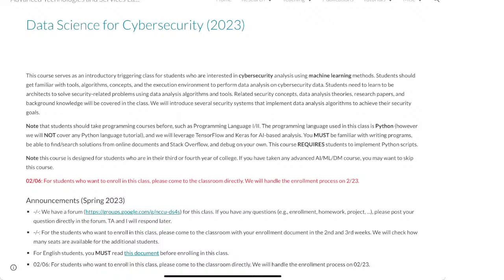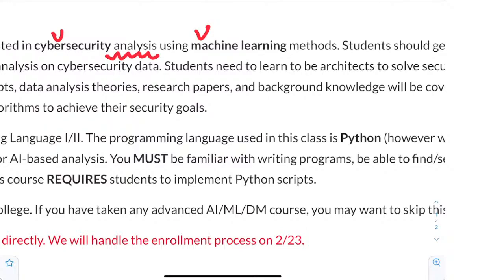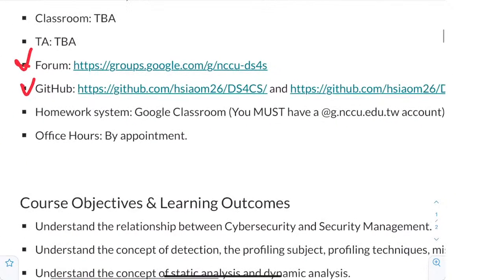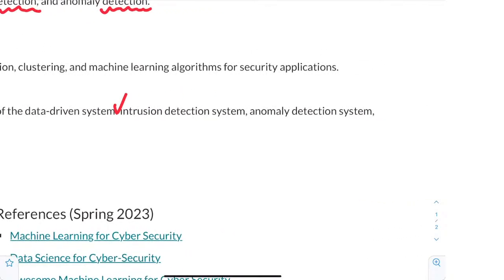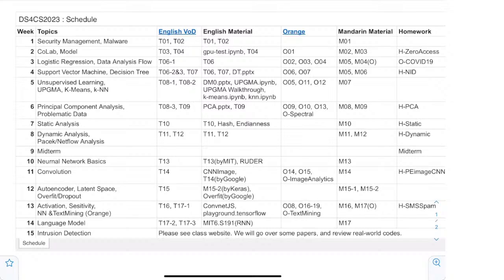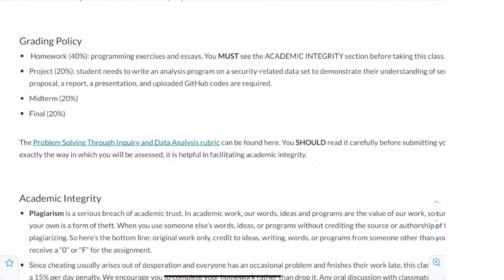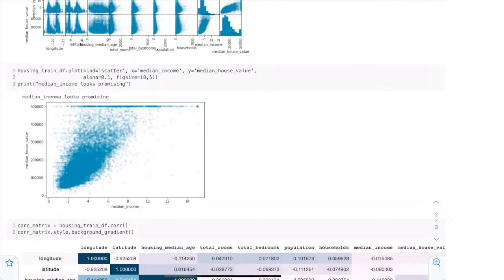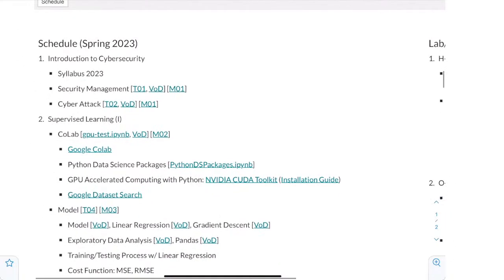[DS4CS][23] Syllabus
Course: Data Science for Cybersecurity
Part: Syllabus
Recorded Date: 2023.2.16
Lecturer: Prof. Shun-Wen Hsiao